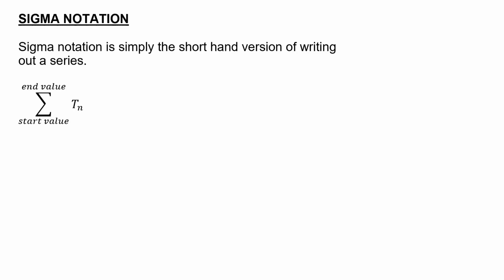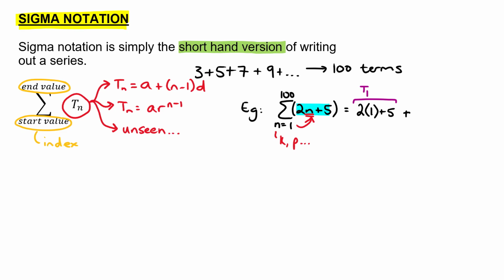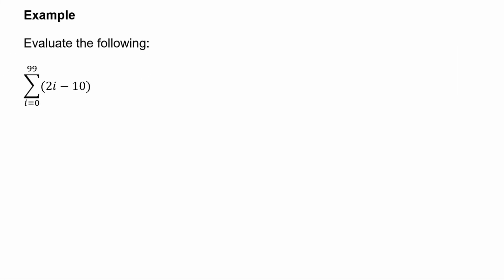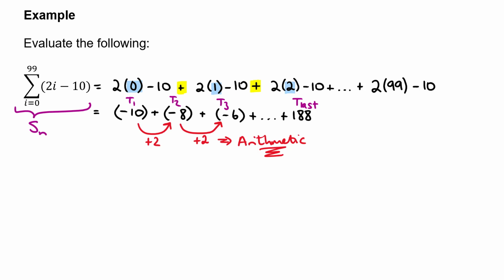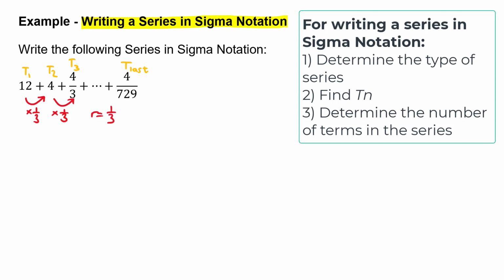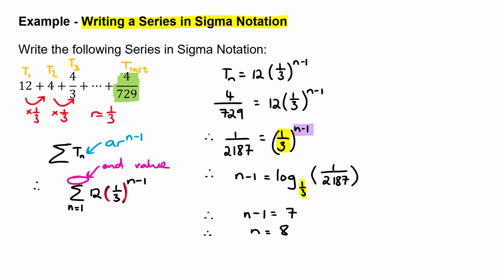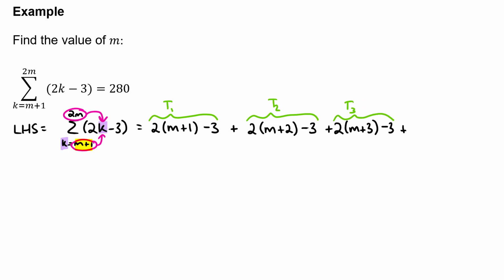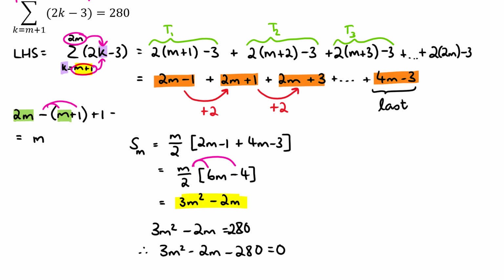Sigma Notation - Sequences & Series (Grade 12 Maths)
Ever think writing out series takes too long? Well, Sigma notation is the shorthand for writing out series! All the same formulae apply but we have to add in a few steps to expand the notation first! This video puts all the work so far together in a easy to understand way (hopefully...)